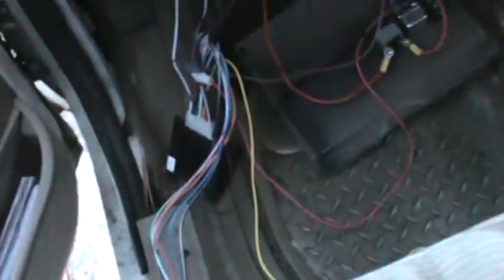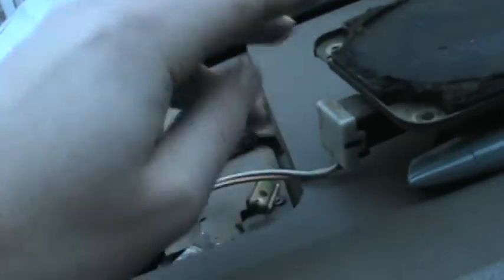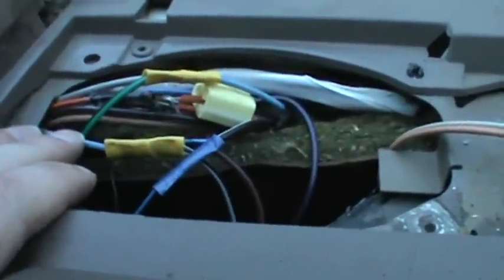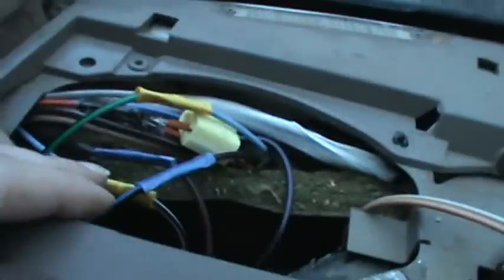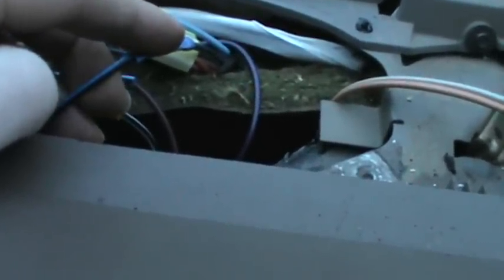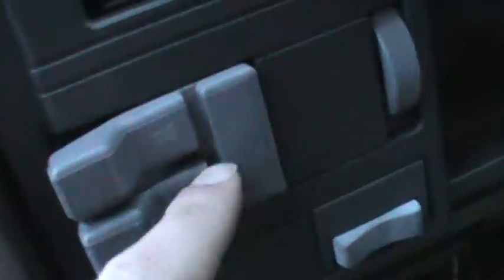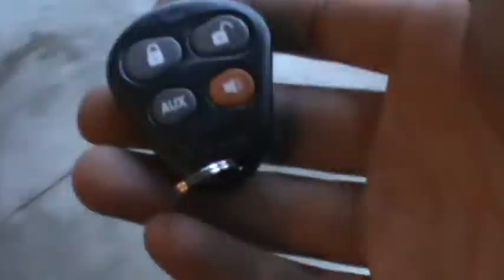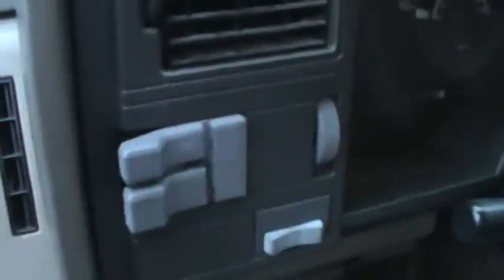Chevy Keyless Entry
I just installed this keyless entry system in my 1990 Chevy K1500.  The locks lock and unlock, the parking lights flash, and the horn honks.  All the features that I wanted work.  The panic button even works.  The wiring was actually very simple once I found the correct wires.  I used a Viper 211HV keyless entry module.  Don't worry, I cleaned up the wiring after taking this video.  The wiring in this video was just for testing and to show where everything needs to get connected.